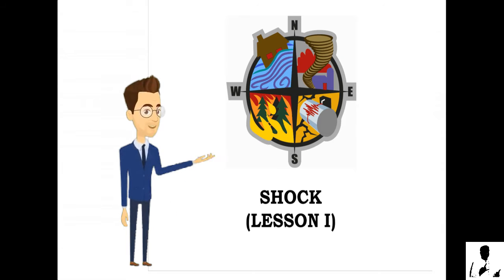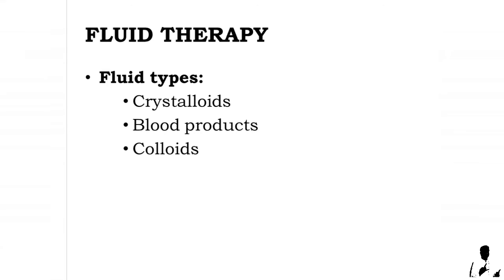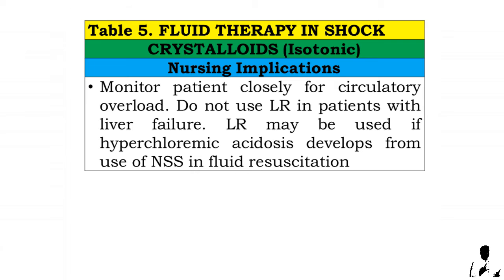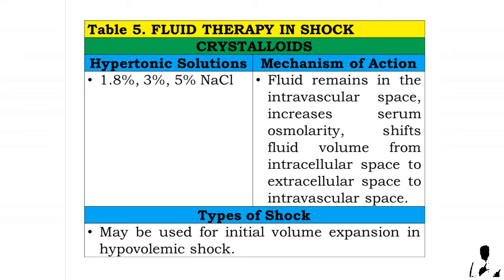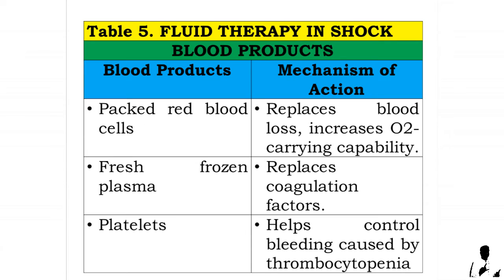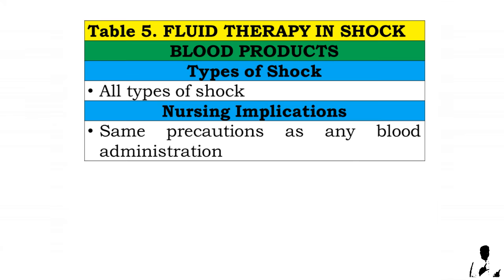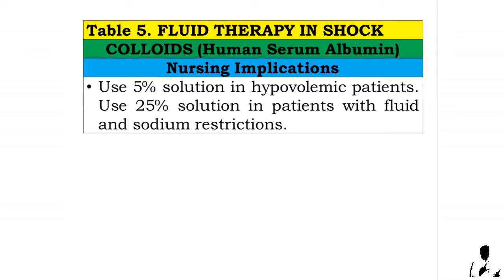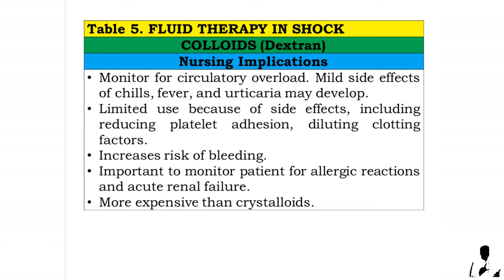Fluid Therapy | Part 6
NCM 106 - Care Of Clients Across The Lifespan With Problems In Cellular Aberrations, Acute Biologic Crisis, Including Emergency And Disaster Nursing

Interventions of Shock

Prompt intervention in the early stages of shock may prevent the decline to the progressive or irreversible stage. General management strategies begin with ensuring that the patient has a patent airway thru oxygenation and ventilation, followed by fluid resuscitation for volume expansion and drug therapy that has a primary goal to correct tissue perfusion.

Fluid types:
Crystalloids
Blood products
Colloids